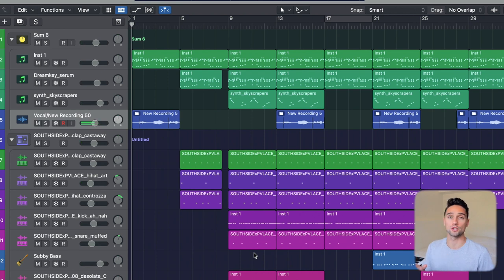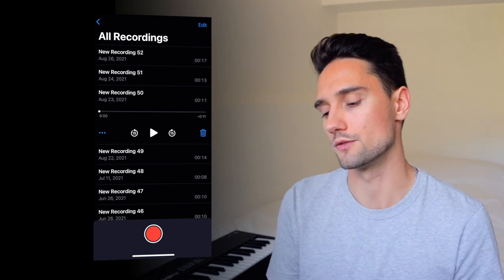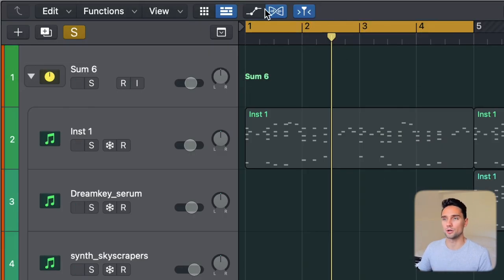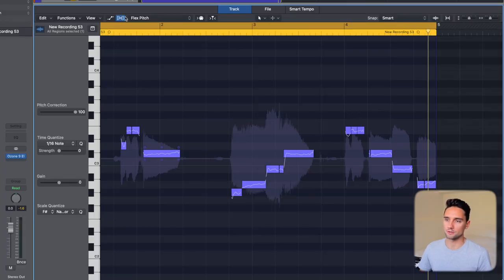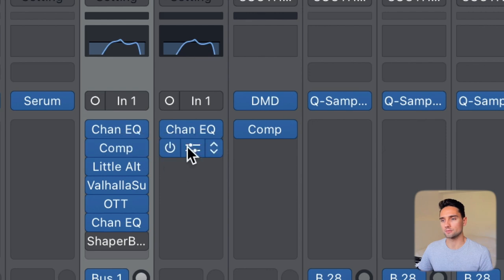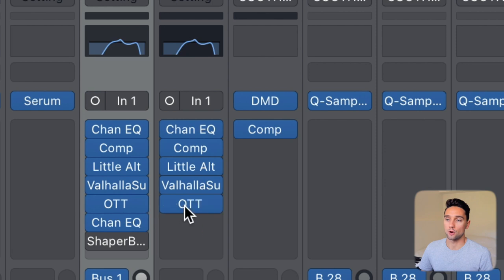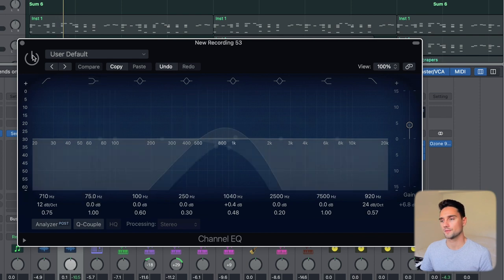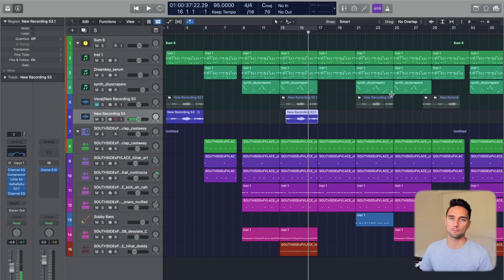💥 How to make AWESOME BACKGROUND VOCALS with just your iPhone | Logic Pro Tutorial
In this video I show you how to take basic voice memos from your iPhone or smartphone and turn them into heavily processed vocal samples. These vocal sample are great for filling in space in the background of beats and adding another counter melody.

The example I will be using is from my last video "💥 Making UPBEAT BANGER beats for artists like JMIN & Jay Park |  로직 프로 비트메이킹" which you can watch here:

⌚️ Timestamps

0:00 – Intro
1:19 – Showcasing Project
2:41 – iPhone Voice Memo
3:30 – Airdrop
4:27 – Flex Pitch
7:27 – Adding FX
7:55 – Initial EQ
8:31 – Compressor
8:54 – Little Altar Boy
9:42 – Valhalla Supermassive
10:27 – OTT
11:23 – Isolating EQ
12:30 – Additional/Automation FX
13:19 – Final Vocal
13:56 – Conclusion/Final Thoughts

🎙 Mic For YouTube Audio
🎹 Midi Keyboard
💾 External Hard Drive
📷 Camera used to record this video

💿🔌 My go-to plugins